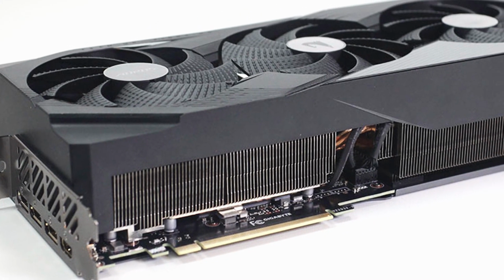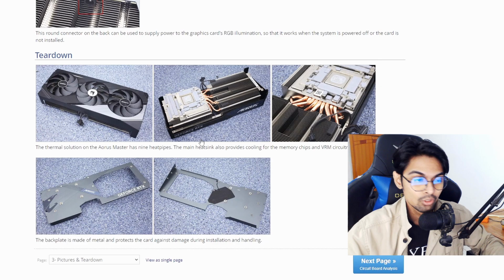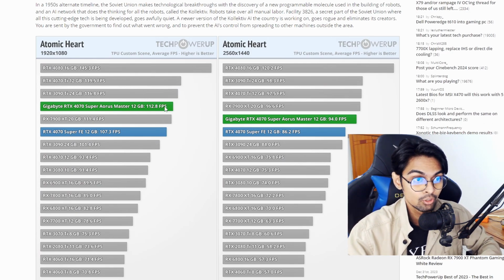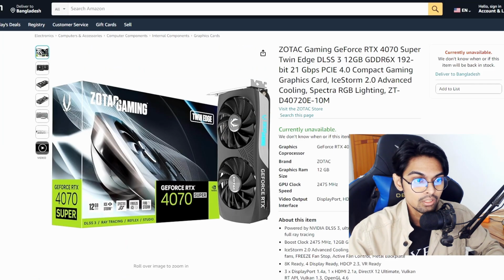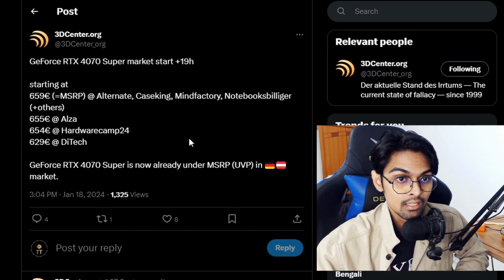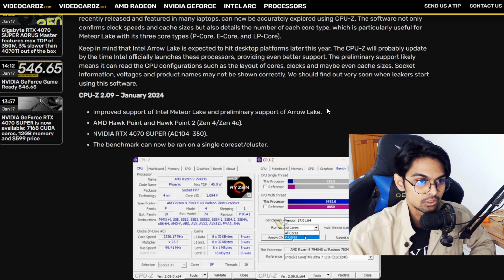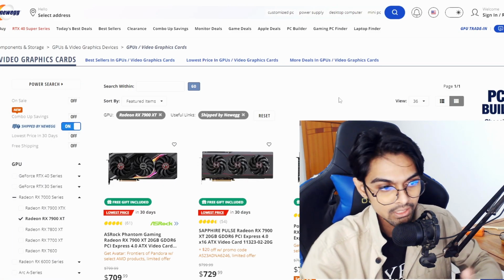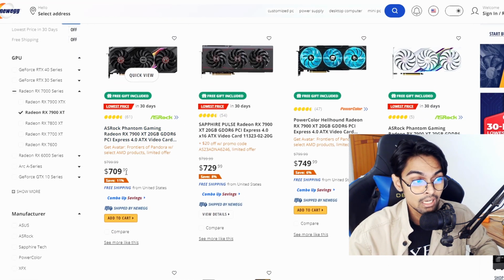RTX 4070 Super Already Below MSRP !?!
Chapters:
0:00 intro
0:36 Gigabyte RTX 4070 SUPER AORUS Master
5:41 RTX 4070 Pricing
10:15 Geekom Mini-PC
12:03 CPU-Z 2.09
13:38 AMD FSR3 with Frame Generation X Call of Duty
15:03 AMD Radeon RX 7900 XT official price cut